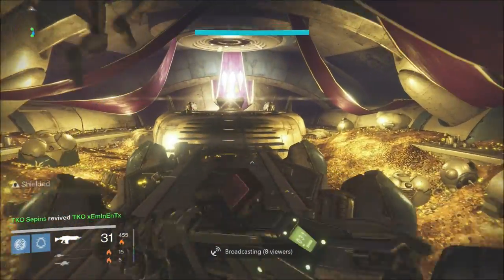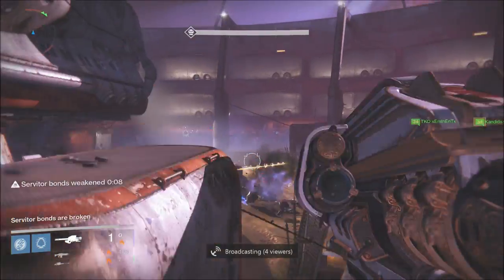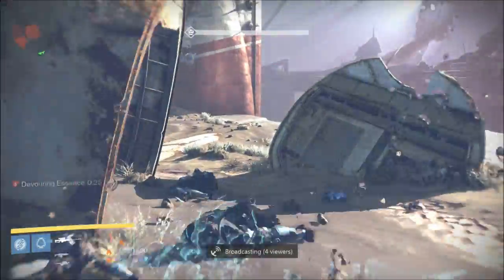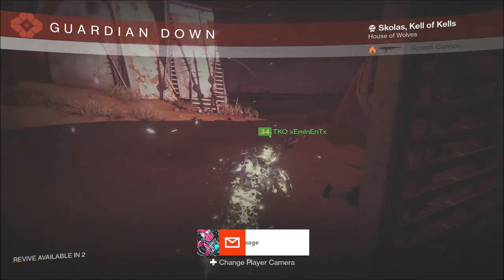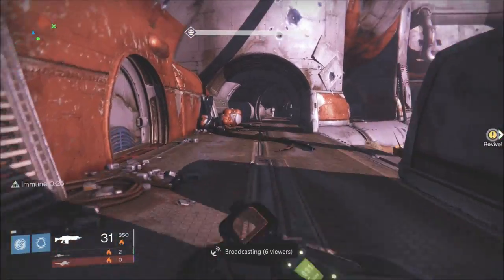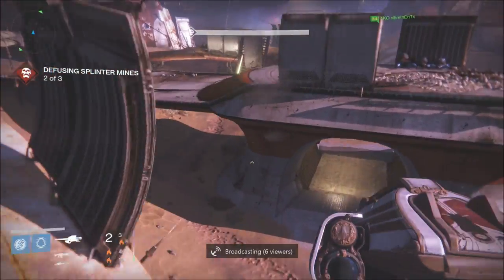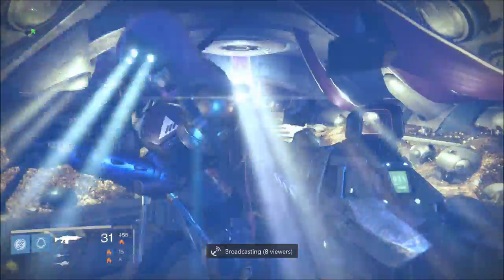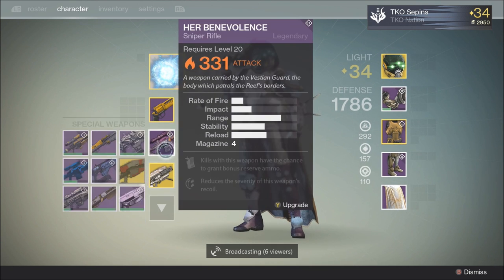*NEW* | How to Beat LVL 35 Prison of Elders | 3 HUNTERS | END LOOT!!!